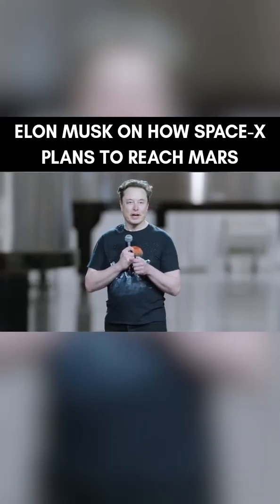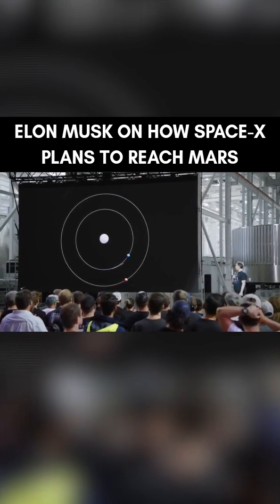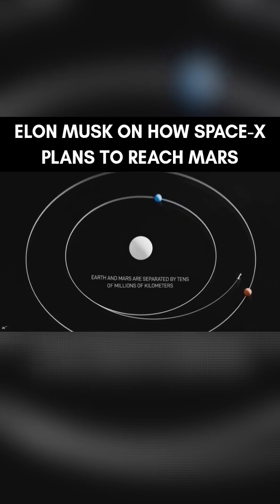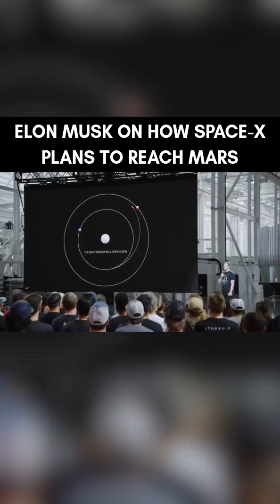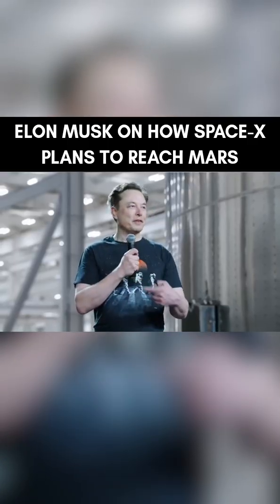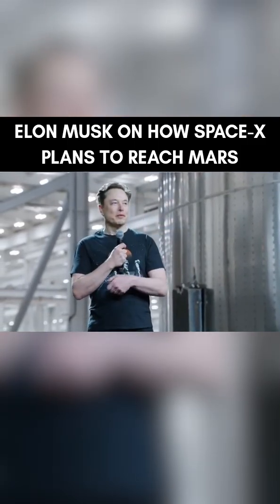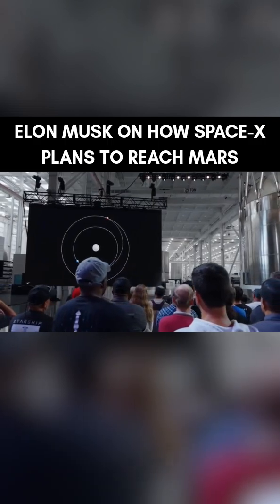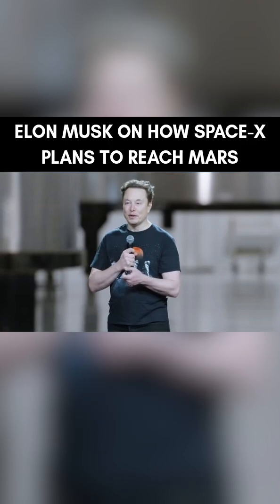🚀 Elon Musk’s Bold Plan to Reach Mars! | The Journey to Make Life Multiplanetary 🌌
Elon Musk isn’t just dreaming — he’s building the future of humanity. Through SpaceX and the powerful Starship rocket, Musk aims to send humans to Mars within this decade!

In this video, we’ll explore:
🌍 How SpaceX’s Starship works
🔥 The technology behind Raptor engines
🛠️ Step-by-step Mars mission plan
🌕 Why the Moon is a test ground for Mars
👩‍🚀 When humans could actually live on the Red Planet

Musk’s vision: A self-sustaining city on Mars by the end of the century.
This is not science fiction — this is the next giant leap for humanity.